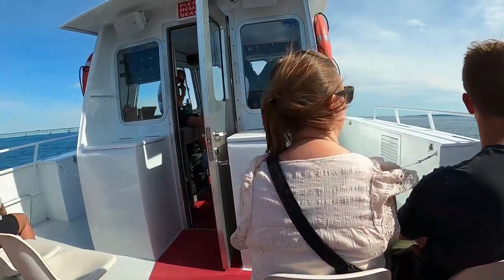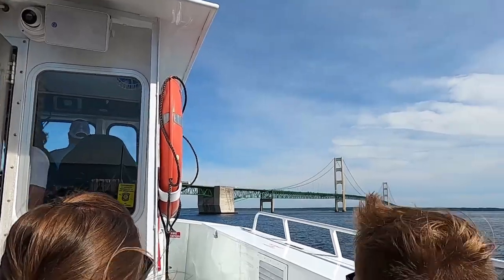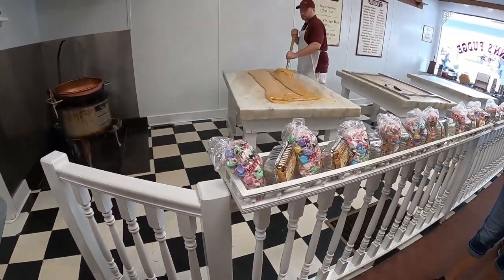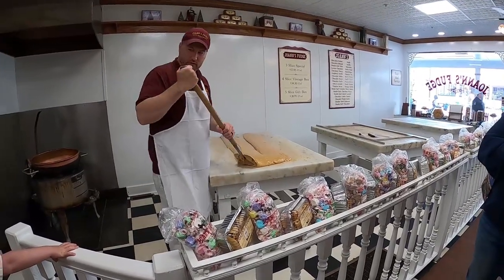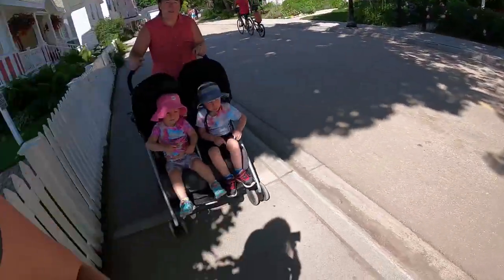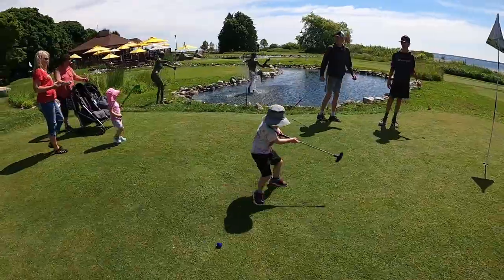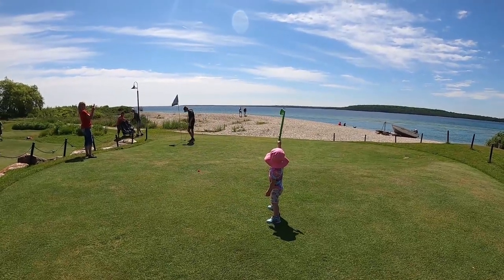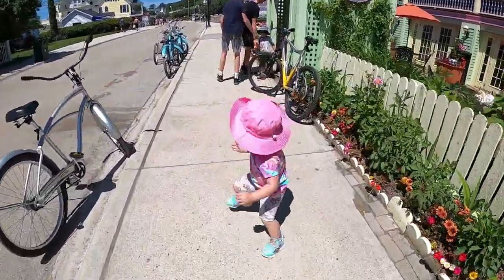HOW TO SPEND ONE DAY IN MACKINAC ISLAND || Fun Things do do in Mackinac Island with Kids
How to Spend One Day in Mackinac Island || Fun Things to do in Mackinac Island with Kids

We visited Mackinac Island with our close family friends. With two teenage boys and two toddlers, I did a lot of research on fun things to do for all ages! Putt Putt Golfing at the Greens of Mackinac & riding bikes around the island were the favorites of the day!

Shop Our:
-Family Hiking Gear
-Road Trip Essentials
-Toddler Travel Activities